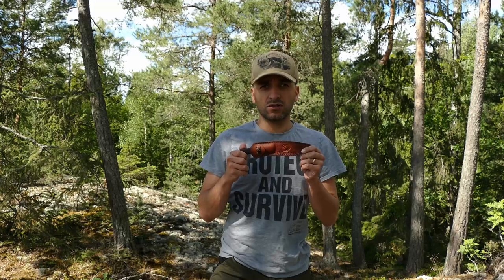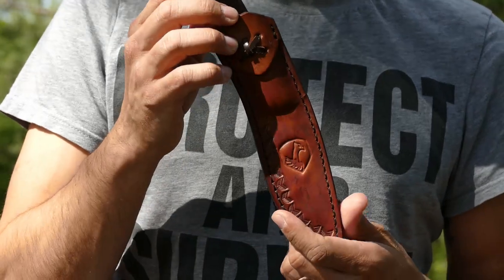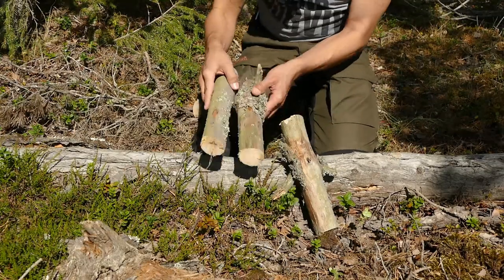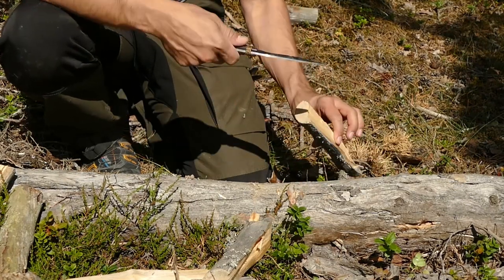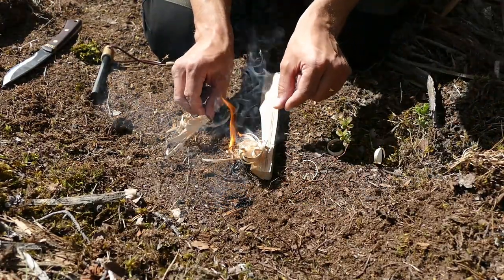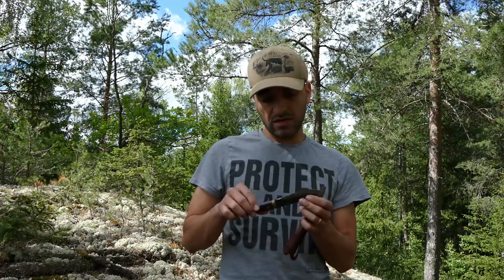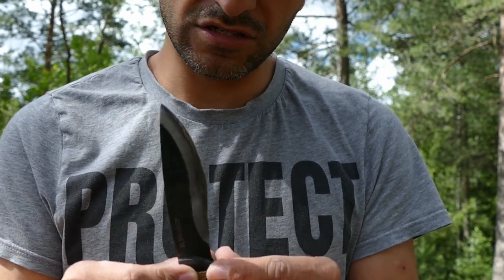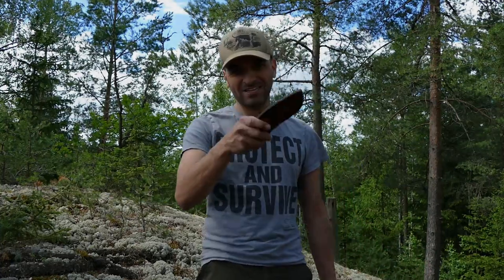Condor Huron Knife Test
Condor Huron Knife Test. We take a closer look att the Condor Huron knife. doing some light batoning, feather stick and fire making. The steel is 1095 carbon steel. A bit different bushcraft knife. Overall a good knife for the price. Excellent leather sheath.